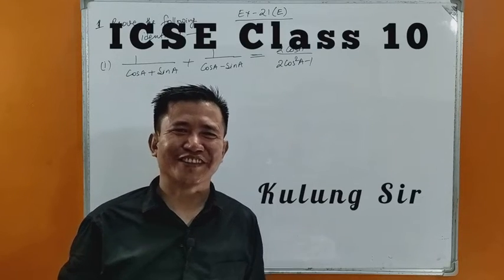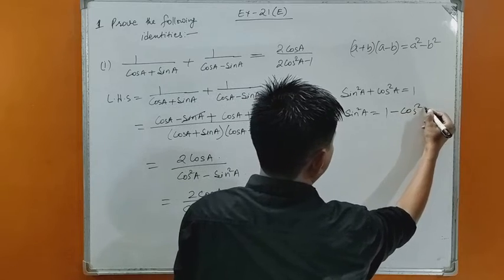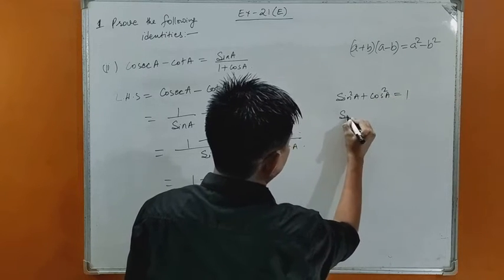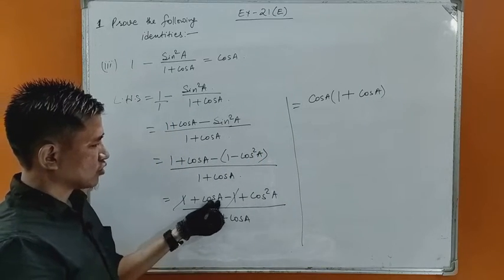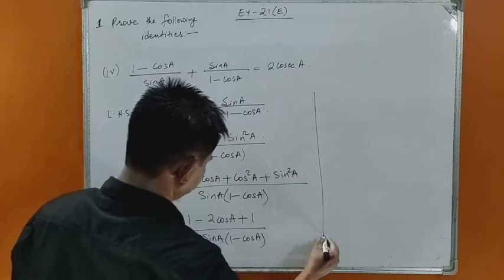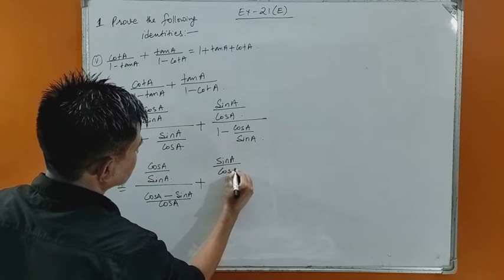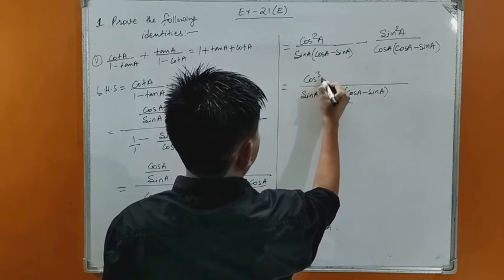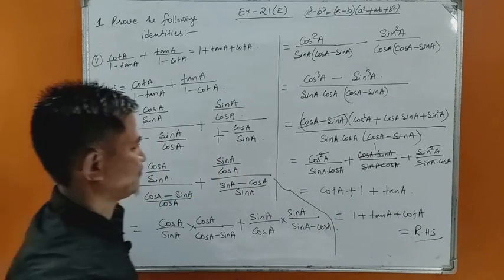trigonometry class 10 icse ex 21e | trigonometrical identities icse class 10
In this video students will learn the easy tricks to prove trigonometrical identities. The video covers the syllabus of ICSE Class 10 Trigonometry exercise 21 e question 1(i-v)

icse class 10 maths chapter 21 trigonometrical identities explanation